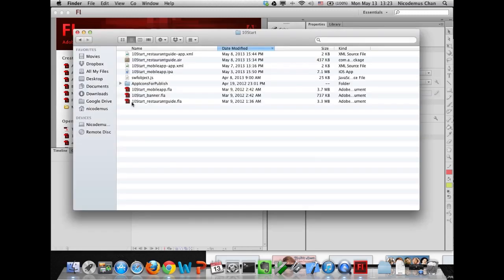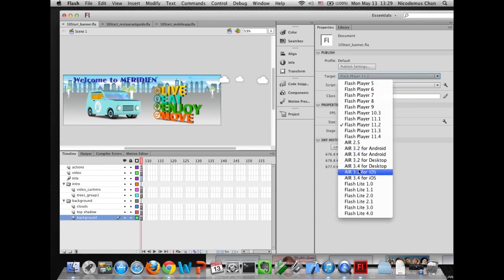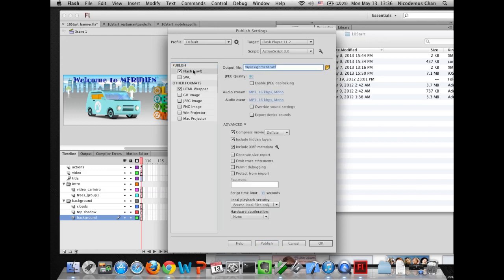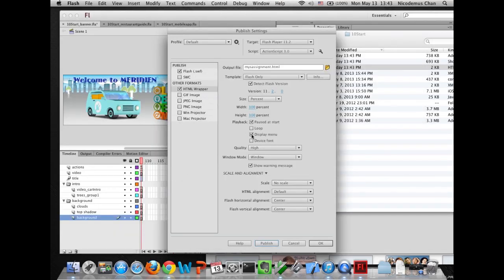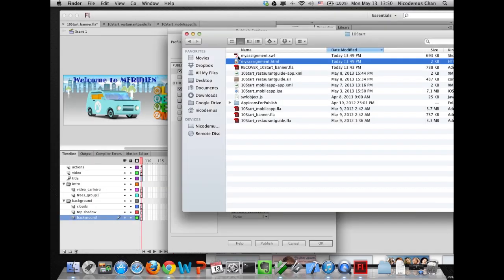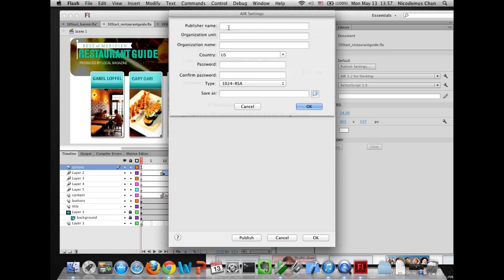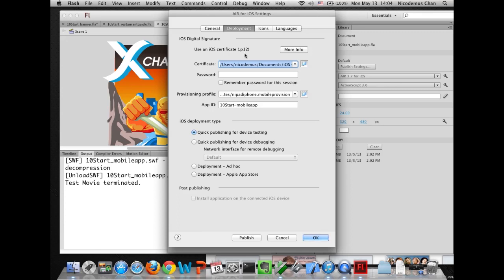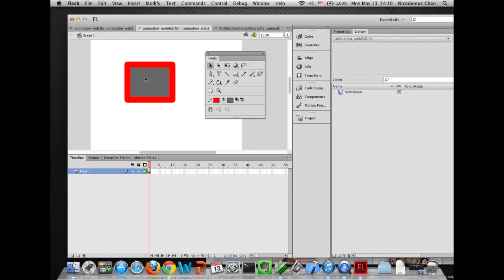Flash CS5/CS6 Classroom in a Book Lesson 10: Publishing Flash Documents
Lesson 10: Publishing Flash Documents

In this lesson, you'll learn how to do the following:

1. Test a Flash document.
2. Change publish settings for a document.
3. Understand the various Flash runtime environments.
4. Publish a project for the Web.
5. Add metadata.
6. Detect the version of Flash Player a viewer has installed.
7. Publish a project as a desktop application.
8. Publish a self-contained projector file.
9. Test a project by simulating mobile interactions.